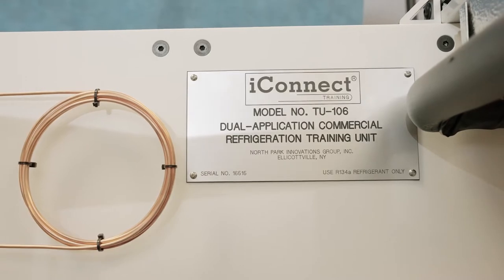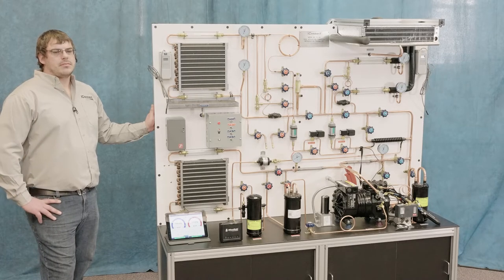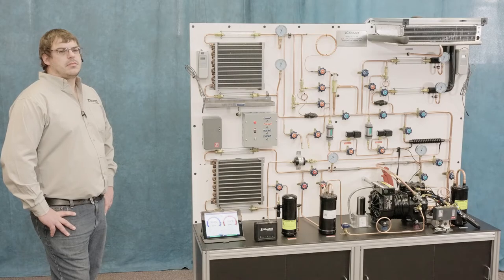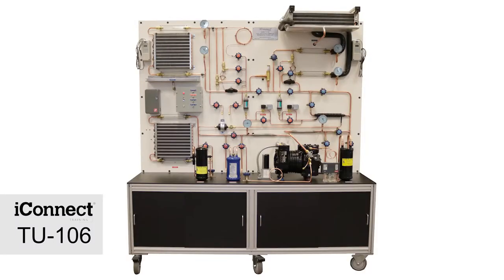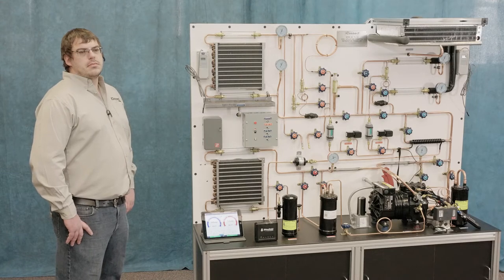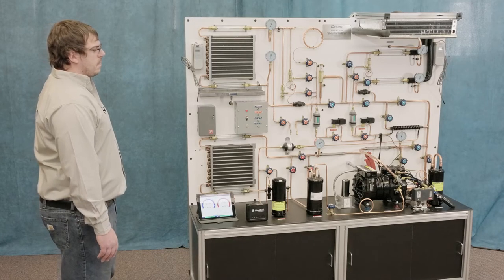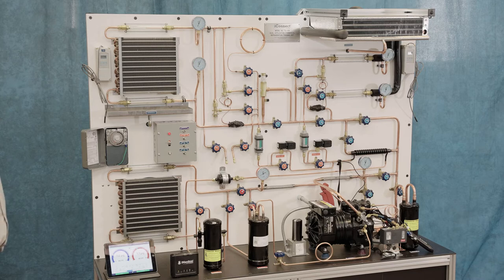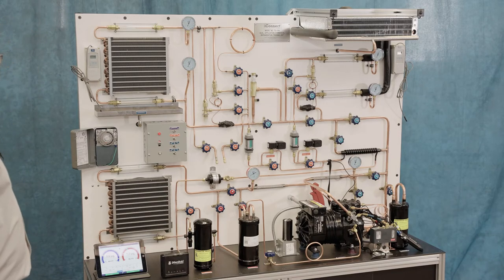Using The Right Stuff in Commercial Refrigeration - TU-106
The TU-106 Dual-Application Commercial Refrigeration Trainer can show the operation of multi-evaporator systems, dual temperature applications (both low and medium) and an electric resistant heat defrost cycle. This deluxe trainer is great for providing a hands-on experience to future HVAC/R technicians.

Learn from Mike Holoman, from his career at NASA, to now a highly-qualified instructor with System Tech Services, along with Nick Goode from the factory. They will show you teaching opportunities with the iConnect Training TU-106.  This deluxe dual-application Commercial Refrigeration Trainer is ideal to teach operation of multi-evaporator systems running on a single compressor, as well as dual temperature applications for both low and medium temp refrigeration systems.   The electric resistant heat defrost cycle in conjunction with defrost timer operation and other features give great class-room “ah ha moments.”

Who Is iConnect Training?
iConnect Training is the leading provider of the finest HVAC training units to the educational market. It’s a division of North Park Innovations Group, Inc., originally named Stride Tool Inc., that specializes in high-tech products for the HVAC/R industry. Today, North Park Innovations includes the iManifold and iConnect product lines, cloud services and industrial training units. The company is privately owned by husband and wife duo, Bill and Lori Northrup. iConnect Training is headquartered in Ellicottville, a rural ski town in western New York State about 45 miles south of Buffalo, NY.